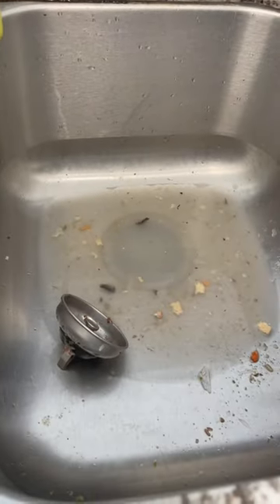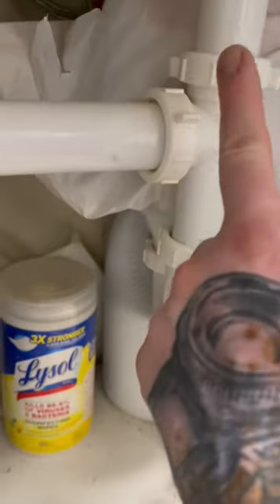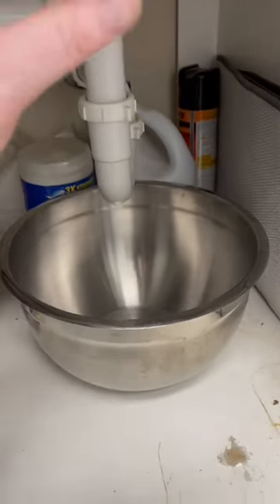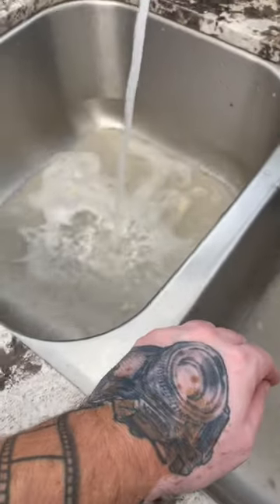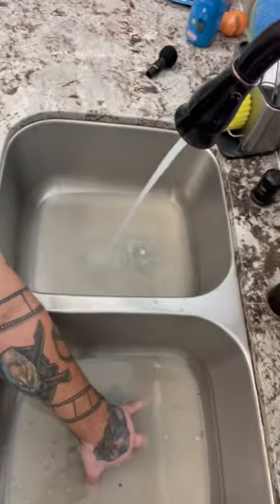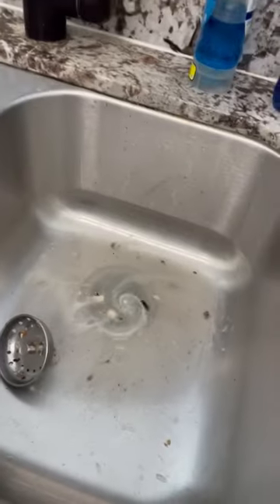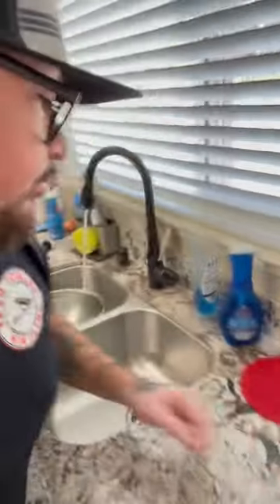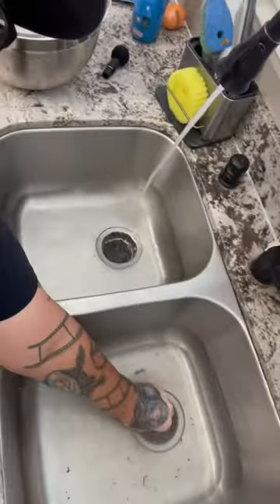Clogged sink plumbing hack